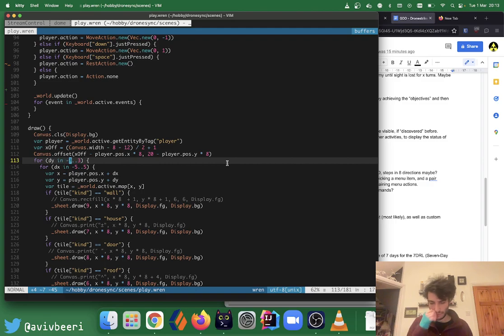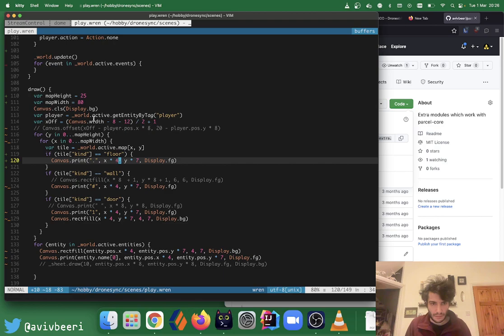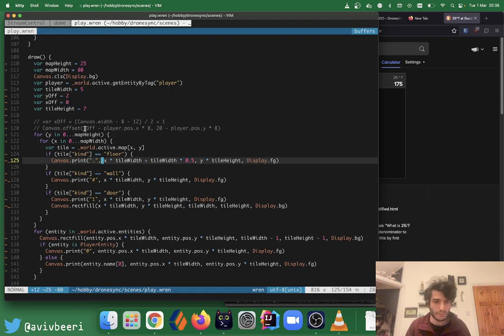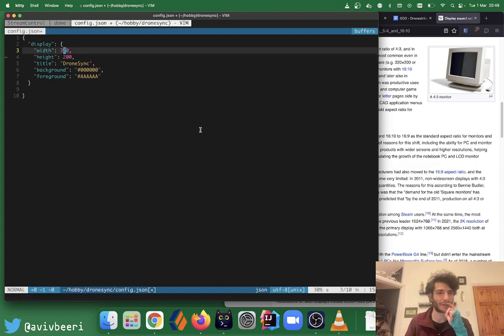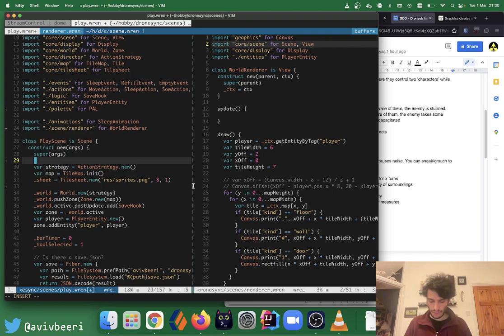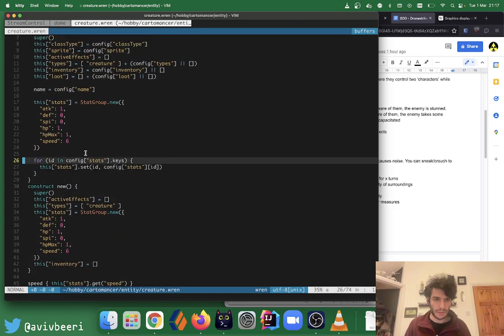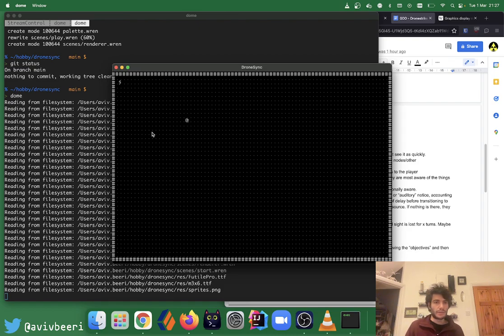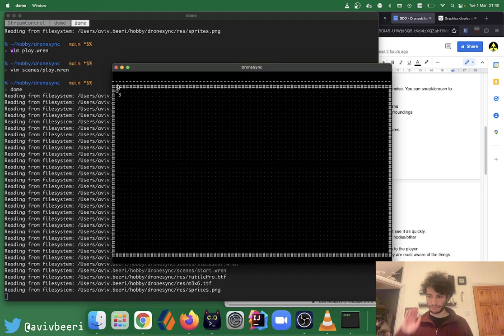7DRL Preparation and Chill